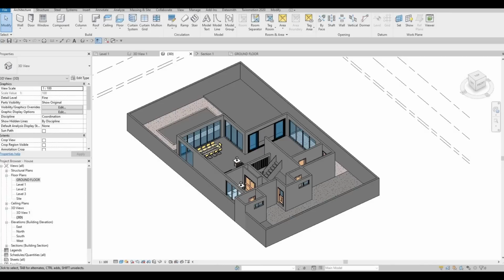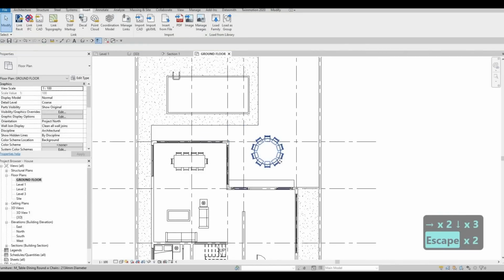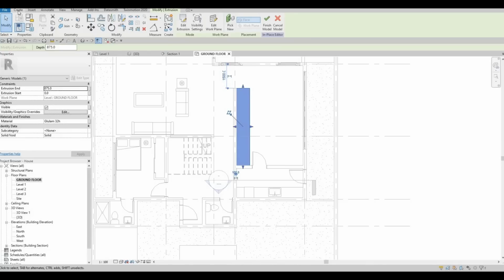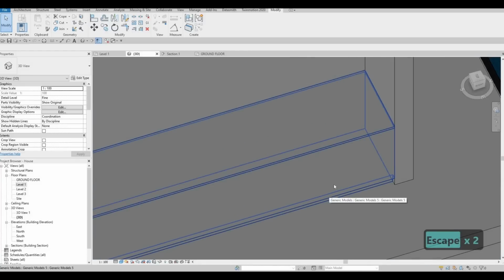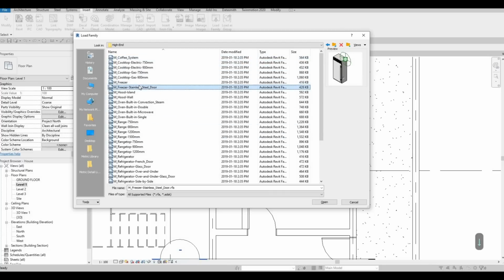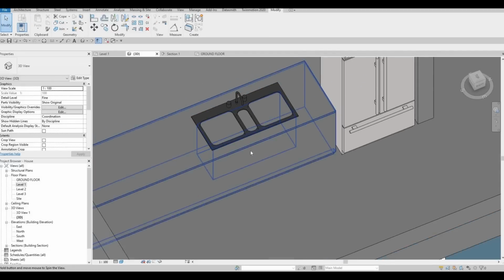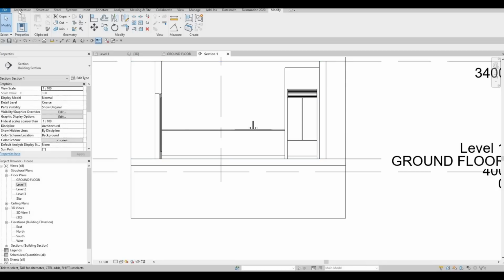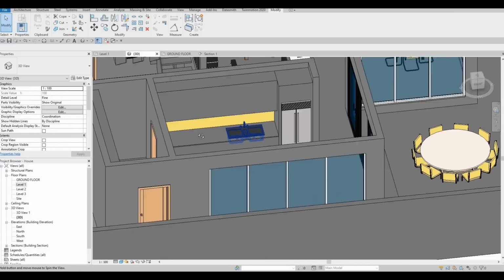PR House | Part 6 | Complete Step By Step Project | Revit and Twinmotion Tutorial